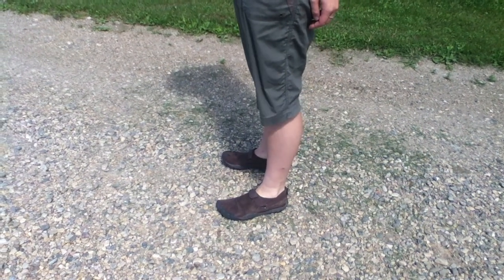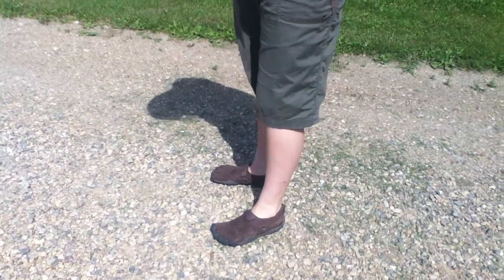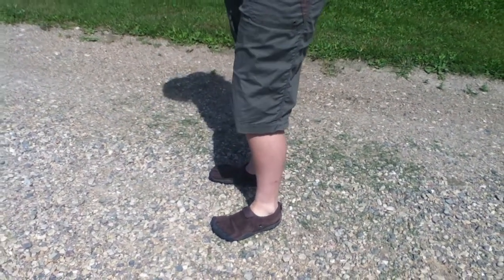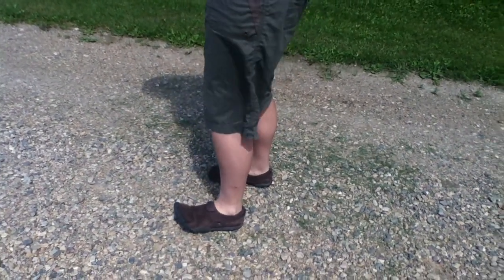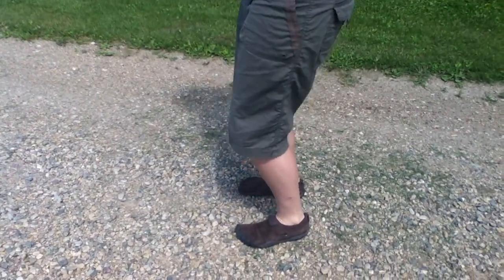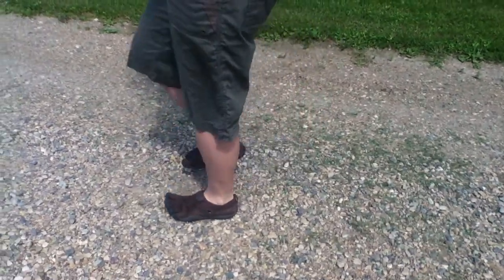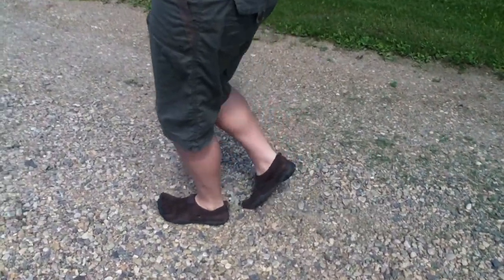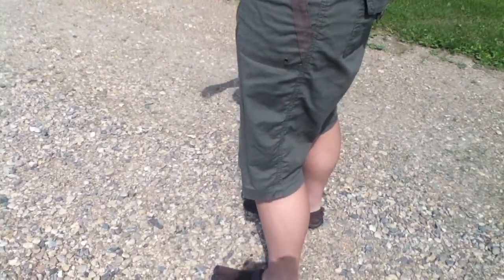Elizabeth Schatz - Strength